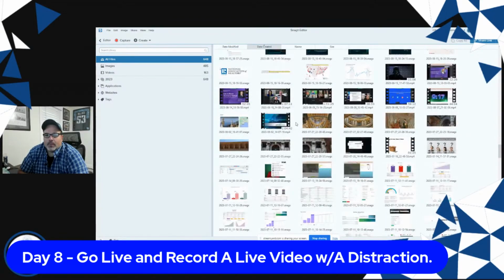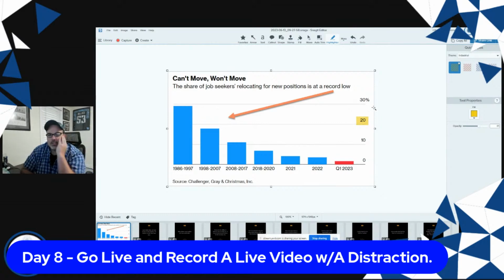Day 8 - October Video Challenge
Go Live and Record A Live Video w/A Distraction.